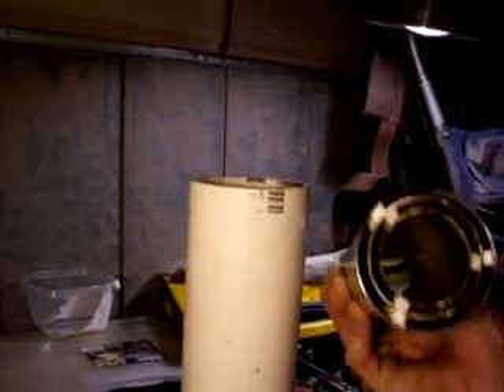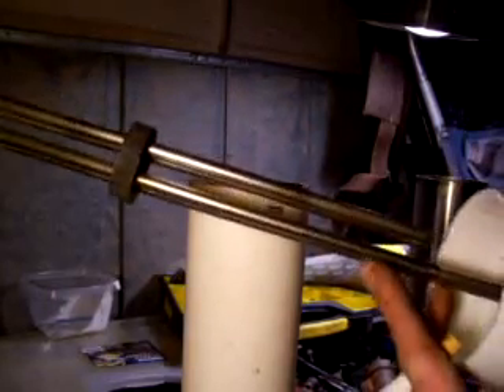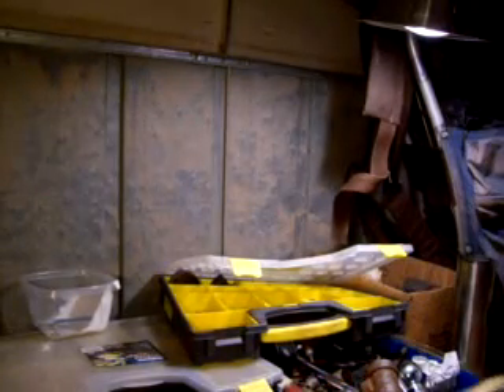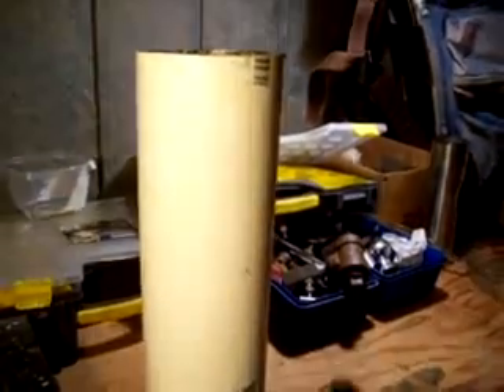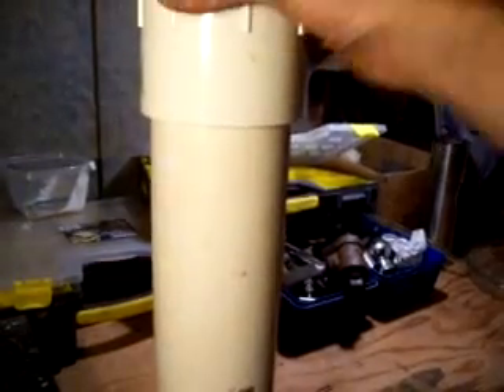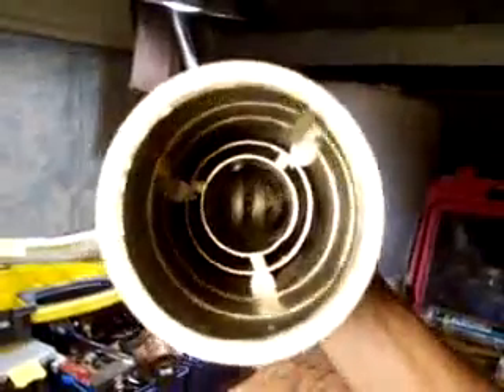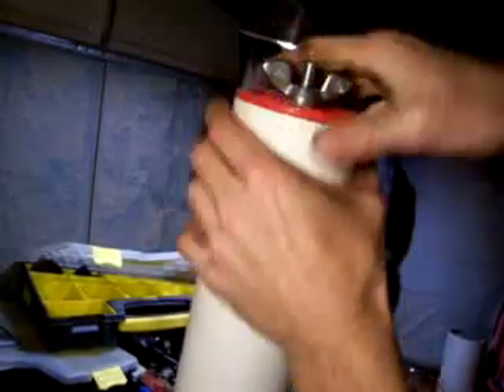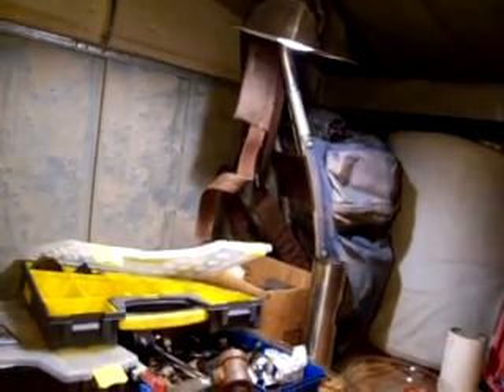HHO Generator/ Electrloysis of Water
This is my first attempt at a "joe cell". Gas prices are killing me! So I gotta try something.